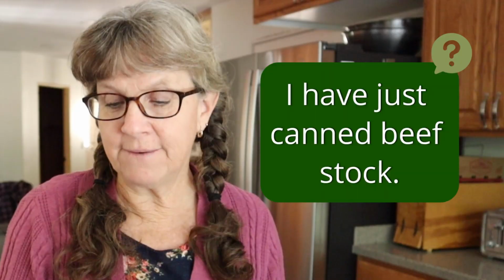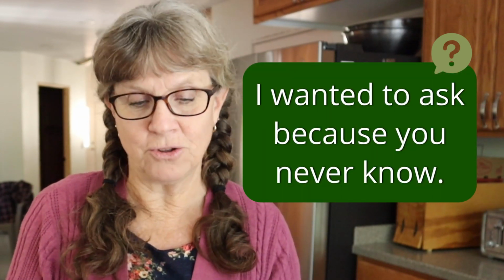Can You Use Bouillon in Canned Stock? Yes—But be careful there are a few conditions.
Using Bouillon in home canned broth can add flavor, but you need to be sure it is the right kind.  No fillers, just bouillon. Dried spices is fine, just no thickeners.
Here is one that works very well. (the typical cubed kind)

Articles that might be helpful.
🫙Canning Labels
🏡 Favorite Amazon finds

I will NEVER say I like something if I don't. My statements here are my own thoughts and opinions. Money will not make me like something more. 🙂 But earnings from items I do like, help me keep doing what I do.

Amazon disclaimer: Simply Canning is a participant in the Amazon Services LLC Associates Program, an affiliate advertising program designed to provide a means for sites to earn advertising fees by advertising and linking to amazon.com.